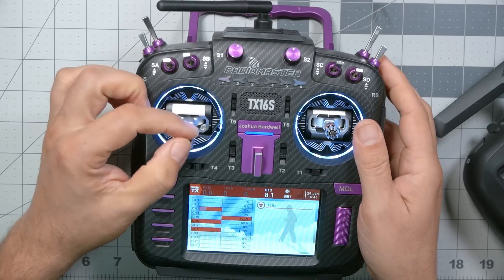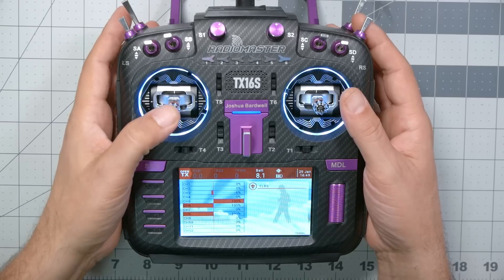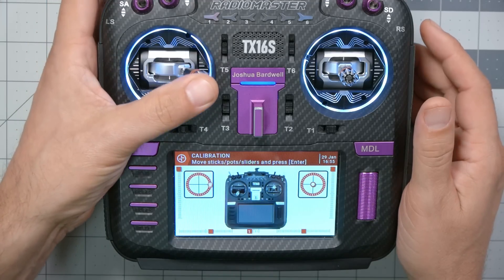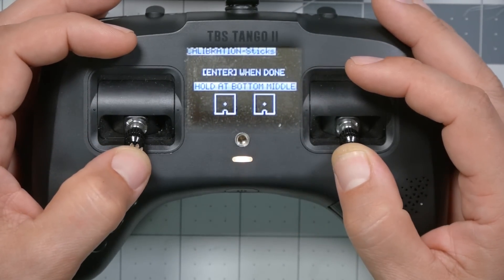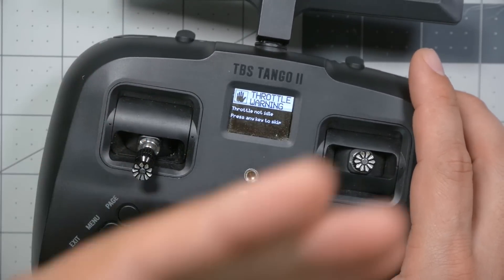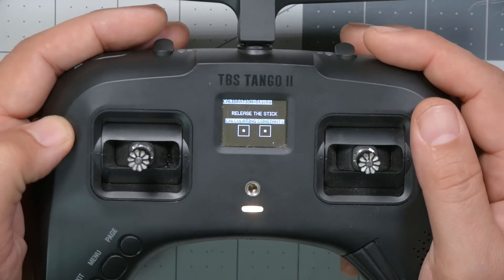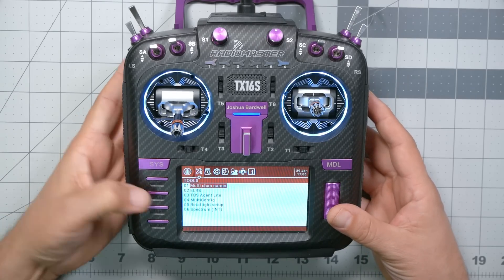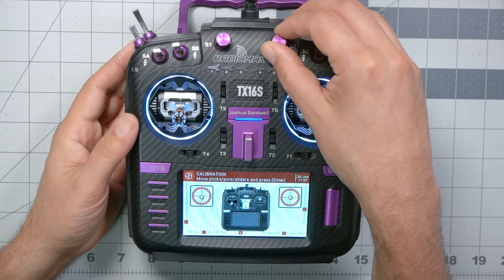You're calibrating your gimbals wrong (solves Tango 2 THROTTLE warning)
0:00 - Introduction
1:18 - What is calibration necessary?
2:16 - How calibration normally works
3:49 - TBS Tango and Mambo calibration is different
4:59 - Mistake #1: THROTTLE warning when you power up

9:02 - Mistake #2: not calibrating all possible controls
11:11 - Conclusion